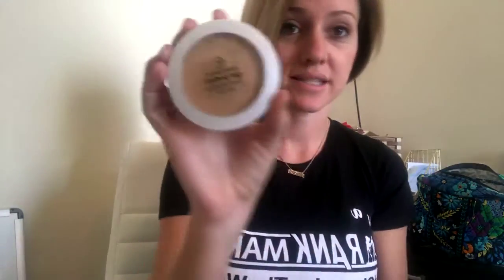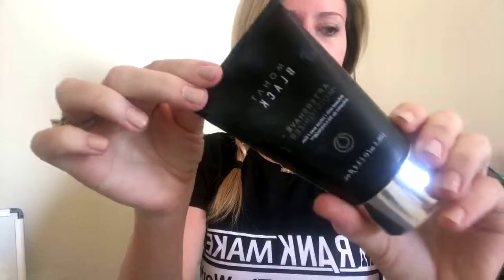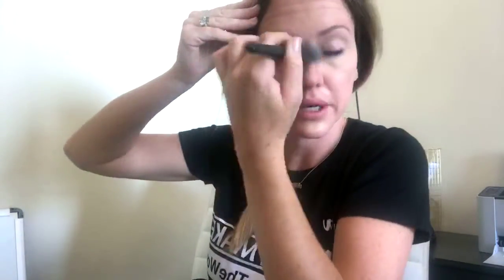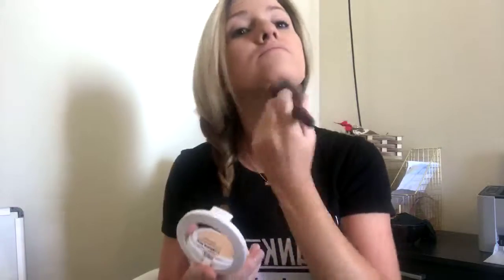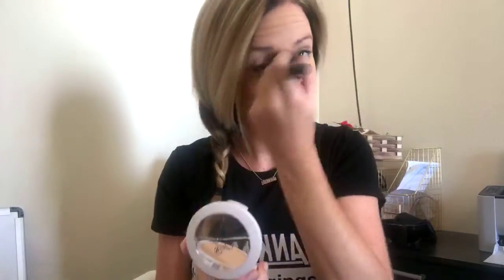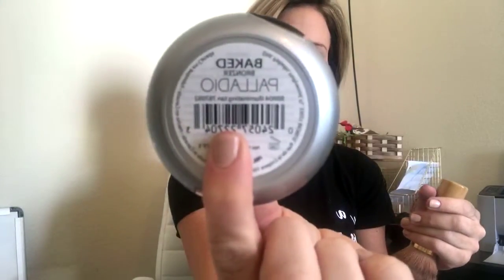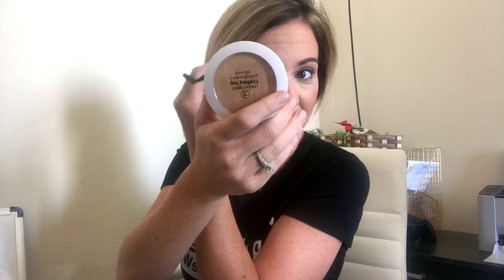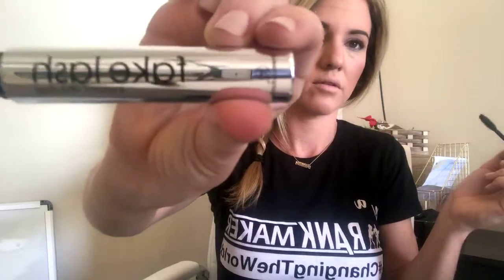••LIVE REVIEW•• of a NEW to me--brand of MAKEUP ||makeup tutorial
I got some new make up and wanted to try it live! Loved a few of The products, check it out for my recommendation ❤️